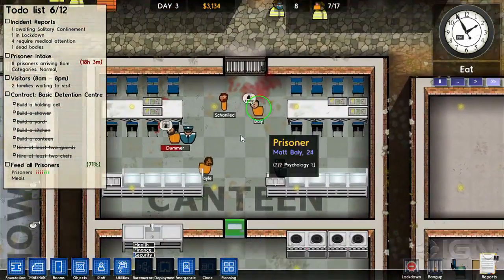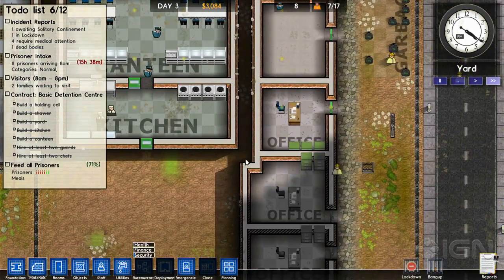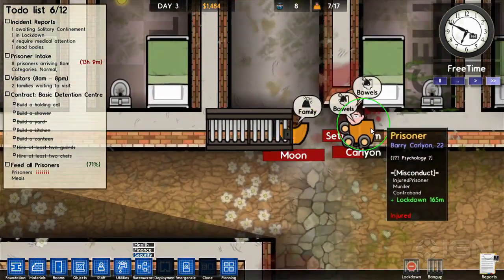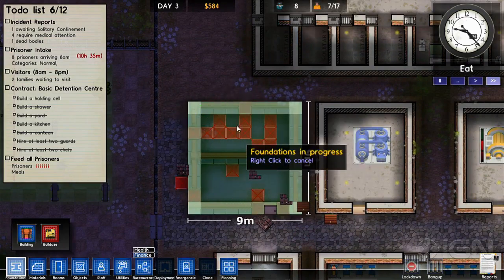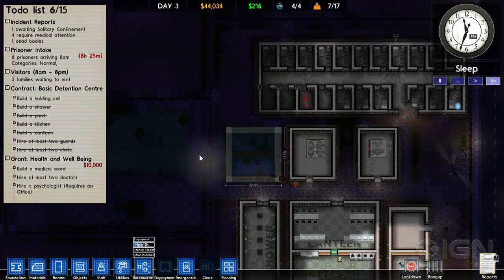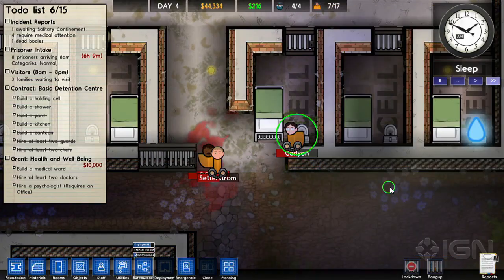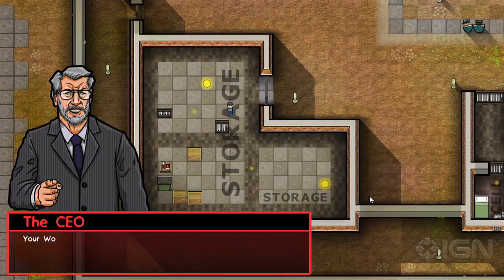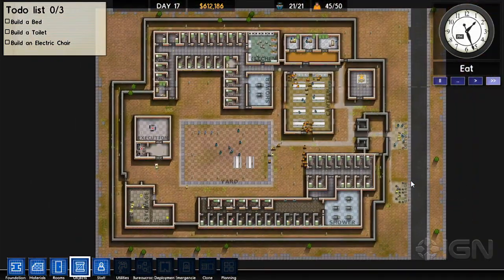The End - IGN Plays Prison Architect: Episode 4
Everything's screwed.